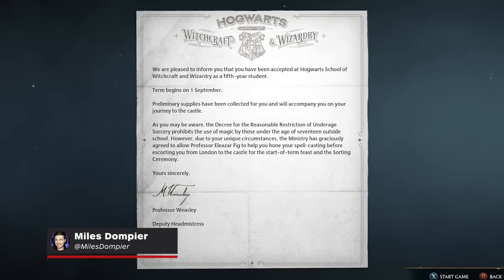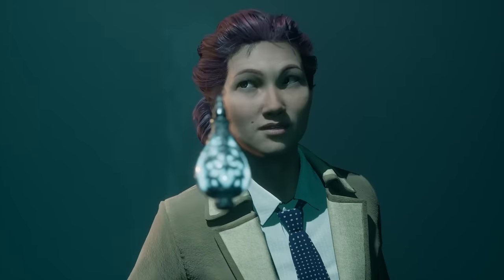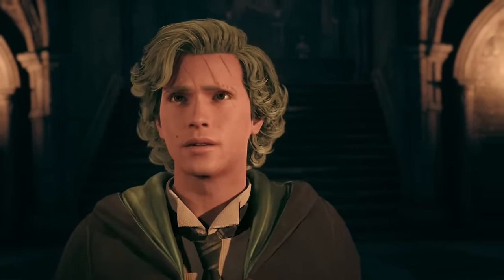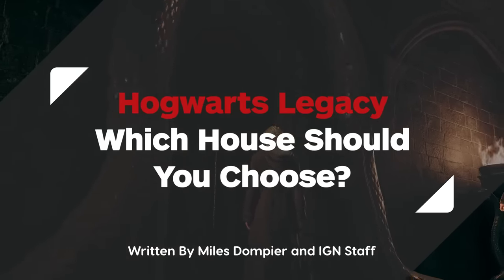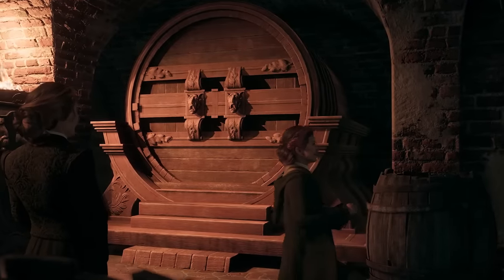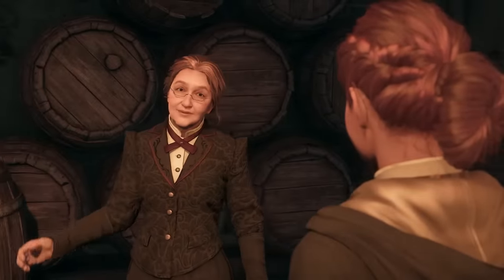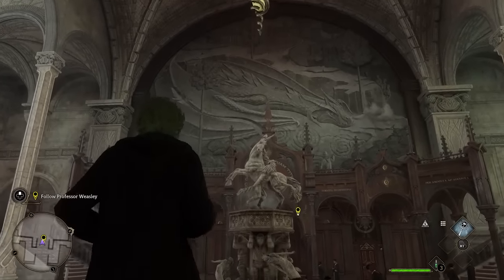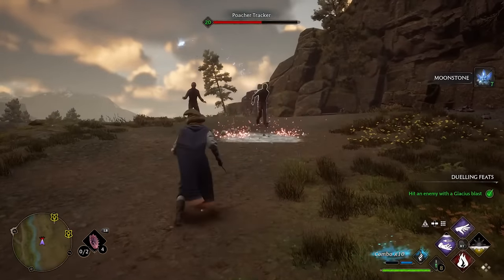Hogwarts Legacy: Which House Should You Choose?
When you first start Hogwarts Legacy, the sorting hat will sort you into one of four different houses —Gryffindor, Slytherin, Ravenclaw, and Hufflepuff. Being in a house is more than just wearing specific colors, it changes some elements of your gameplay to offer a unique experience relevant to the house you're in. In this video, we'll explain the main difference between the Hogwarts houses and which one you should choose.